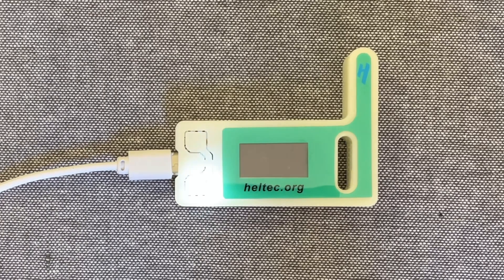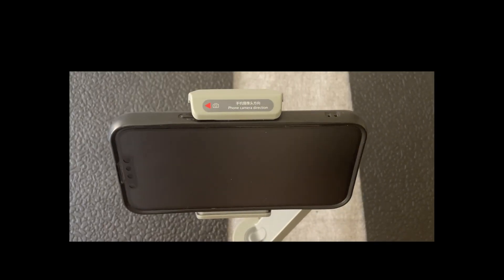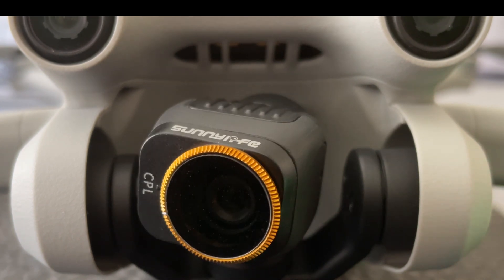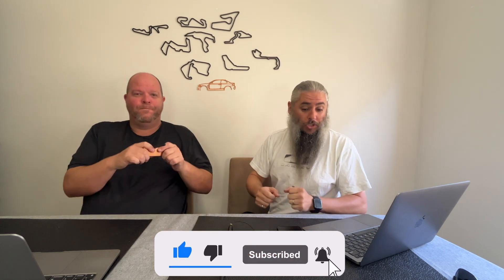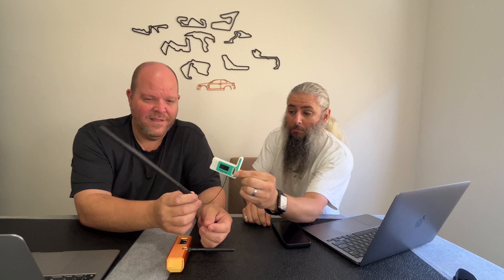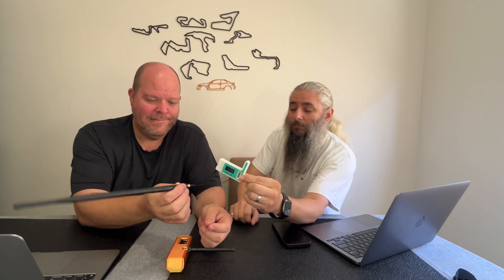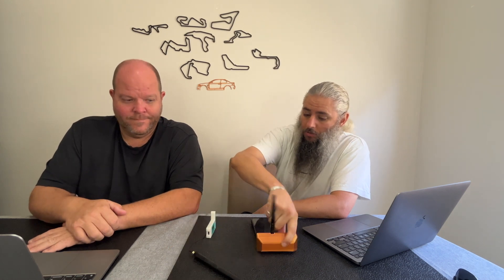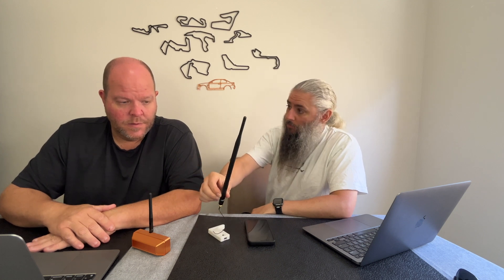Meshtastic 101: What IS Meshtastic...Exploring Meshtastic and LoRa Devices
** We know about the audio, it won’t happen again but we can’t fix this video now **

In this comprehensive guide to Meshtastic basics, we're diving deep into the world of mesh networking and LoRa technology. Meshtastic is revolutionizing communication by offering an open-source, long-range solution that operates independently of traditional cellular and internet networks.

Join us as we explore what Meshtastic is all about, how it works, and its various applications. Learn about LoRa nodes and how they form the backbone of Meshtastic networks, enabling devices to communicate over long distances with minimal power consumption.

Whether you're an outdoor enthusiast, a tech enthusiast, or someone interested in emergency preparedness, understanding Meshtastic is key to unlocking its full potential. So, sit back, relax, and let's unravel the mysteries of Meshtastic together!